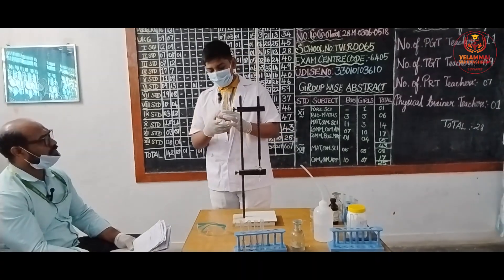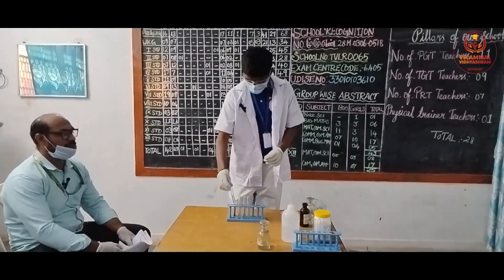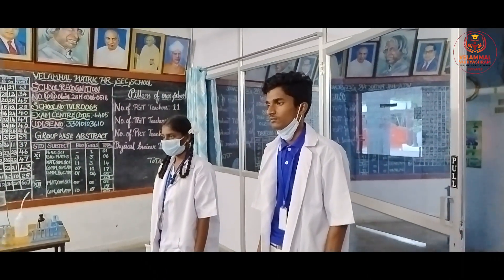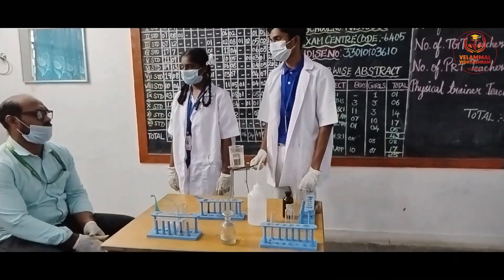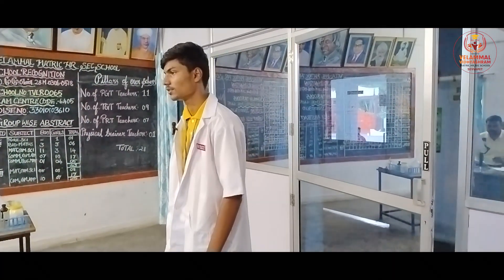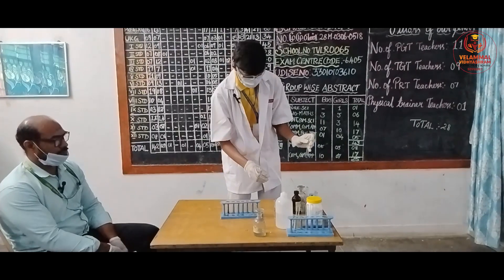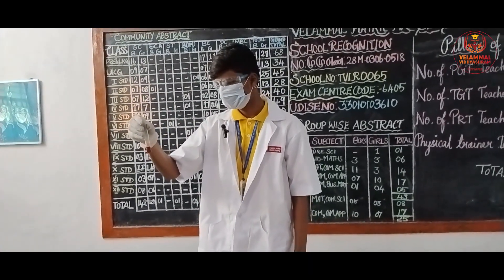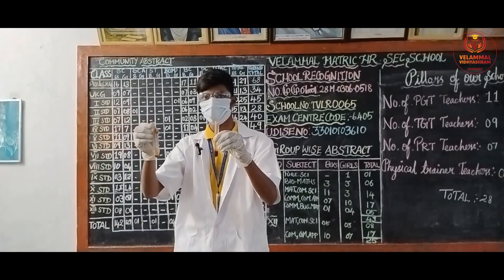"Chemistry practical experiments for Class 12 students in Velammal Vidhyashram Sevvapet.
Chemistry practical experiments for Class 12 students in Velammal Vidhyashram Sevvapet for the public exam:
Experiment 1:
Name: DIVYA SREE. D and NEHA. P
Experiment: Acetophenone-Legal's test.
Experiment 2:
Name: SARATH. G
Experiment: Estimation of Ferrous Ammonium Sulphate
Experiment 3:
Name: KISHORE KUMAR. U
Experiment: Glucose - Molisch's test
Experiment 4:
Name: VIJAYA DHARSHINI. S and Name: ASHWINTH. A. K
Experiment: Bezaldehyde-Tollen's reagent test.
Experiment 5:
Name: KISHORE KUMAR. S
Experiment: Aniline-Dye test
These experiments cover a range of topics in Chemistry and will help the students practice and enhance their practical skills.